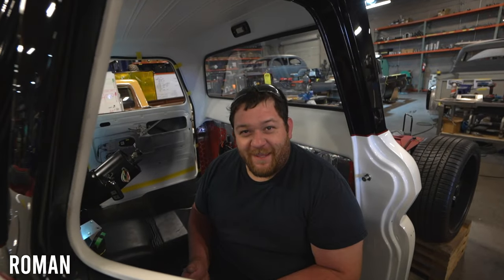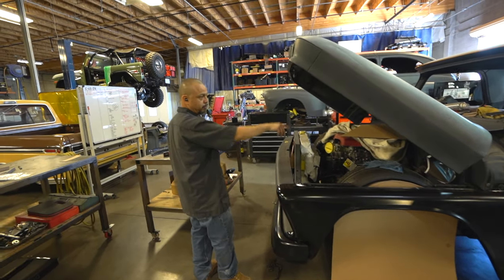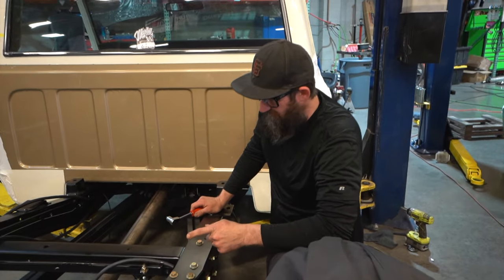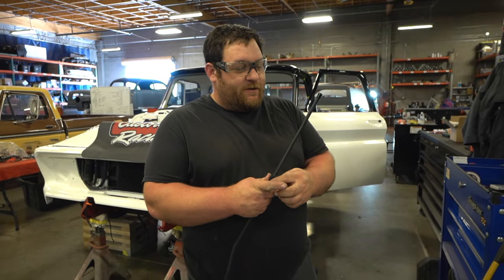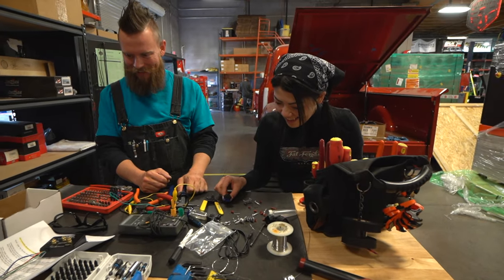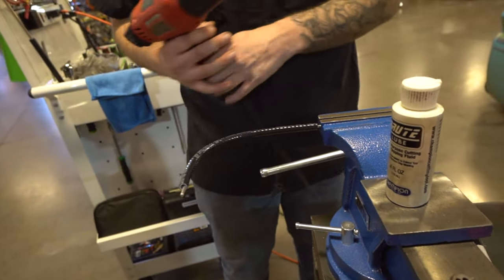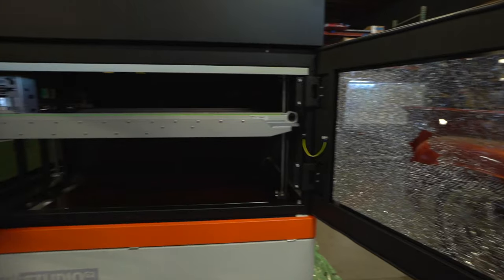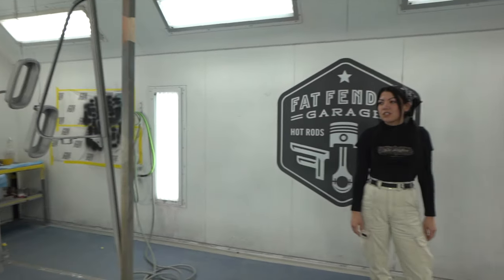FFG Shop Talk | Episode 5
You guys are in for a great episode! Two C10 trucks start up for the first time, and Roman got the air system working on one of them. Juan teaches us about Cerakoting products, and even more air lines. Make sure to follow us on Instagram or Facebook to see the behind-the-scenes on our builds and projects, and subscribe to our channel and hit the little bell icon so you don't miss a video.

Check out our site for hundreds of quality and custom products for classic trucks. Chevy, Ford, GMC, you name it.